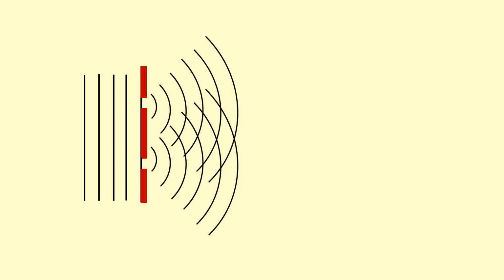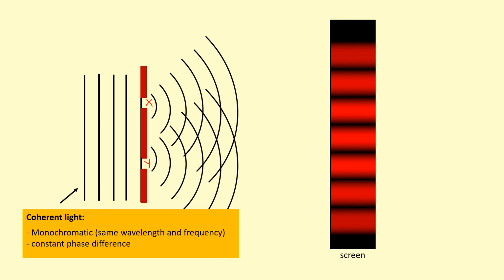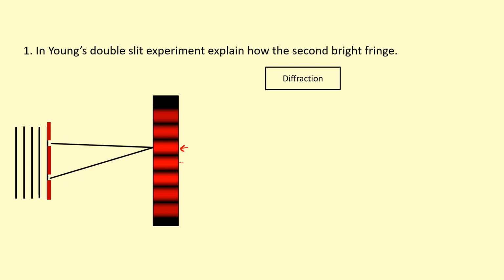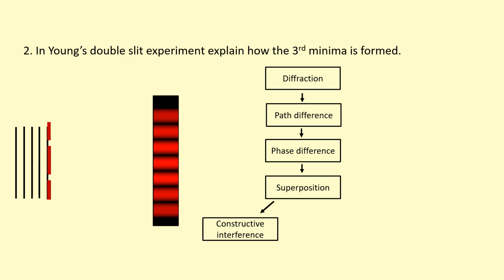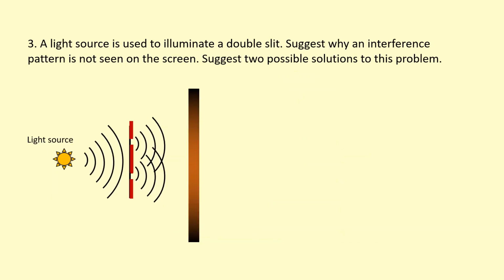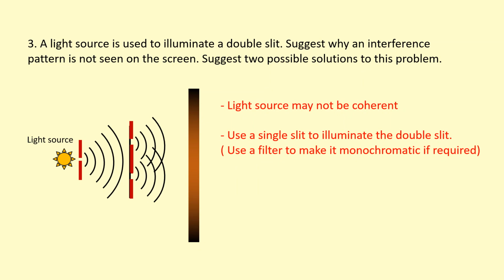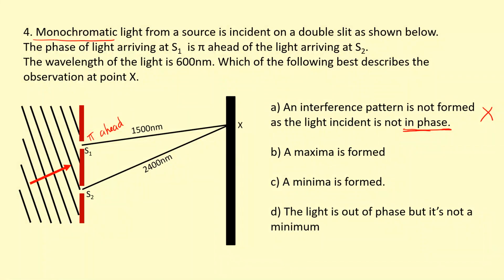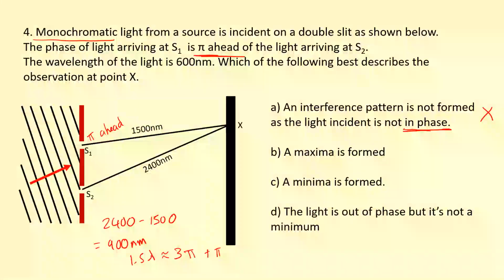4.17 How does the double slit interference pattern form